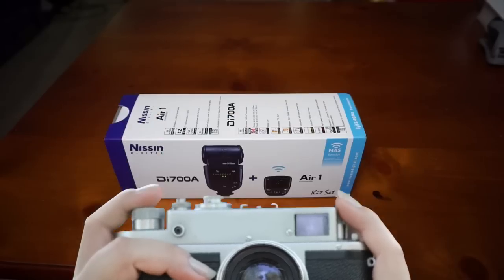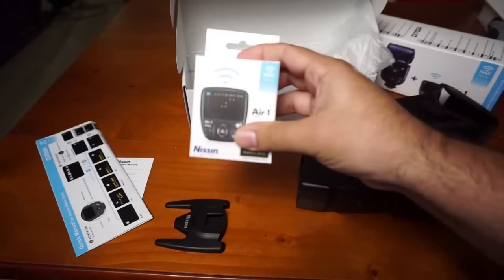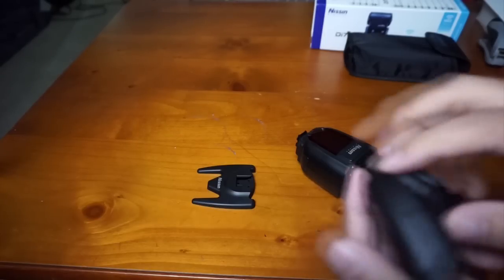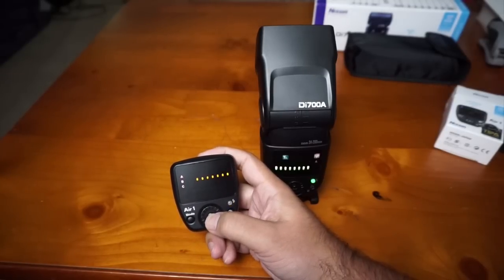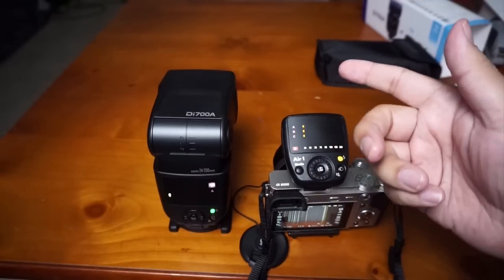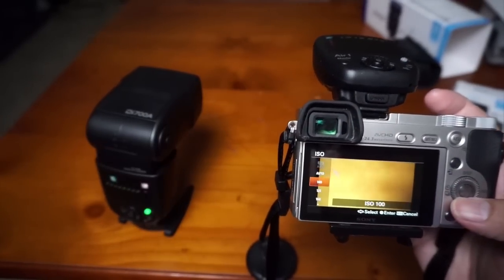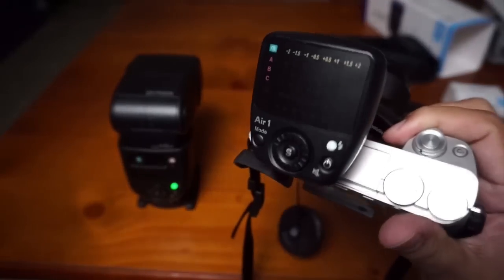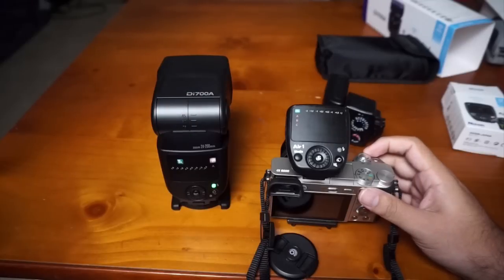Nissin Di700A Kit for Sony - Unboxing and First Impressions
unboxing the newly released Di700a Kit, first time use with the Sony A6000, pairing the system, a few exposure tests.

Background music made by me using BIAB.